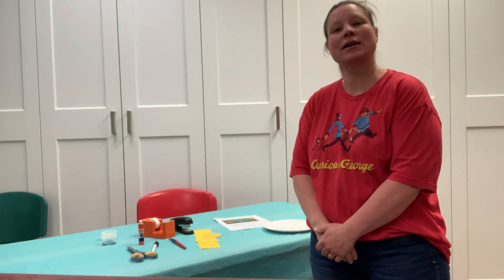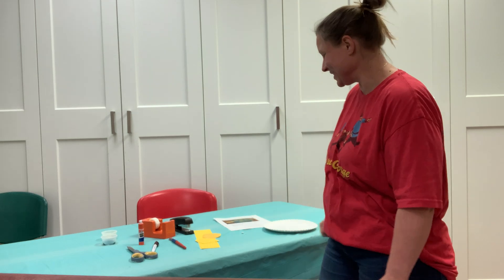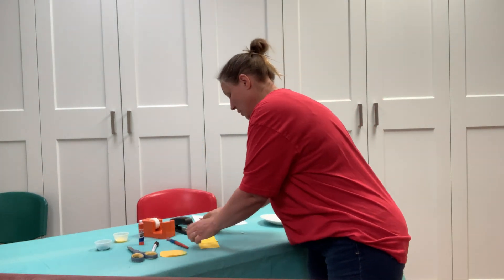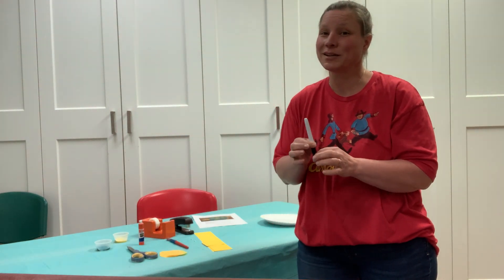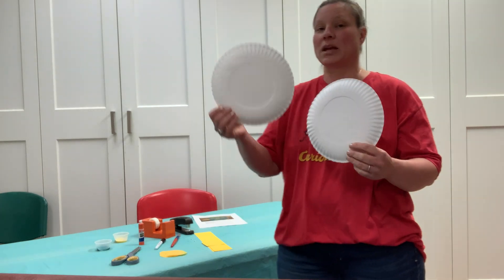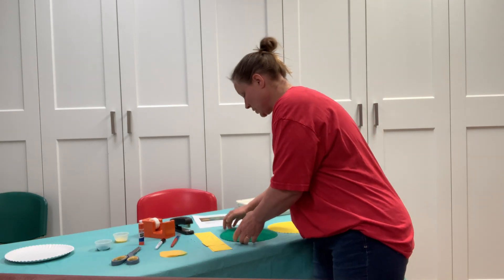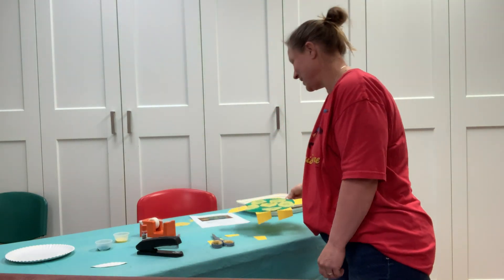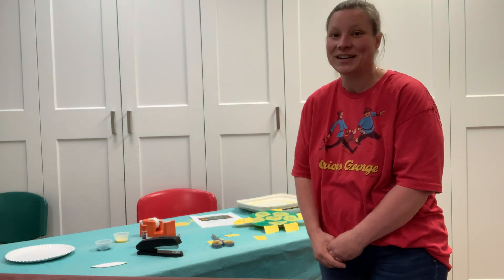Marengo-Union Library Mini Crafters Craft 5/15/2023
This craft is geared to age 2-4 with parental assistance.

Today join Mrs. Penny as she shows you how to make your own bobblehead turtle. Your craft kit includes written instructions, yellow paint, green paint, 2 paper plates, 2 google eyes, yellow tissue paper and a piece of yellow cardstock. After covering your work area you will want to paint one plate  yellow and the other plate green . Allow your plates to dry before making the rest of  your turtle.

From home you will need scissors , a glue stick, stapler or tape, marker, and a paintbrush.